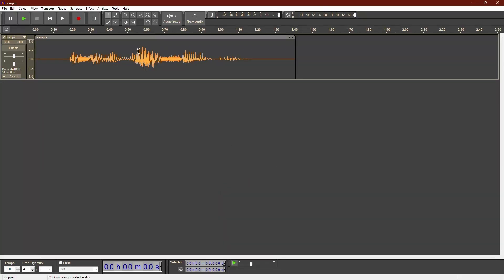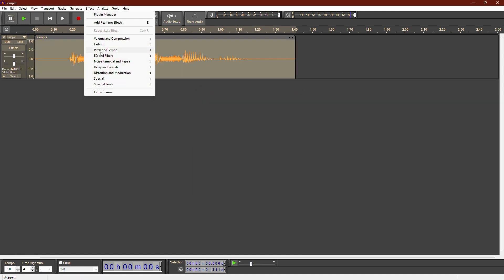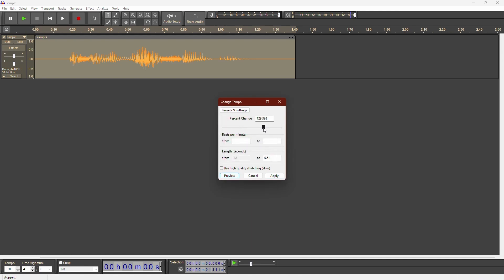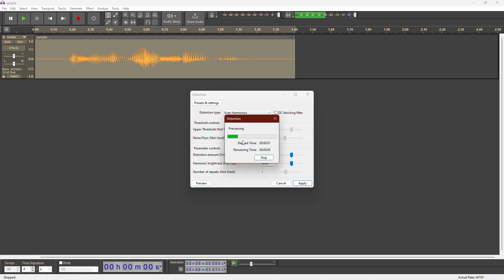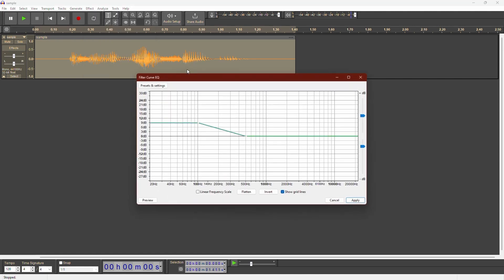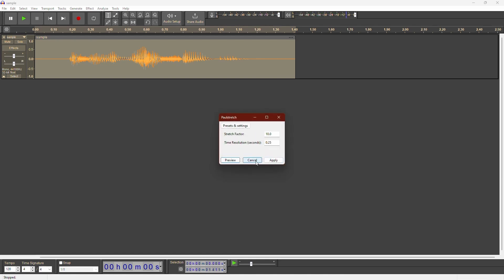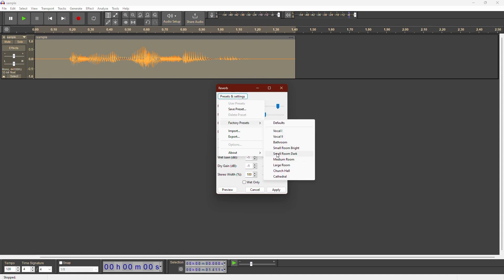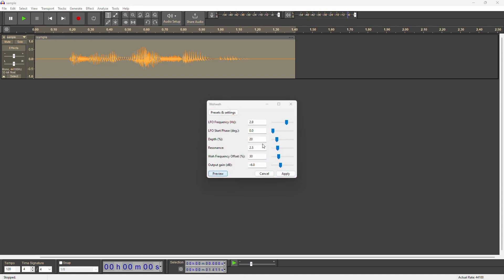How to Change Voice in Audacity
In this quick tutorial, I show you how to change your voice using Audacity.